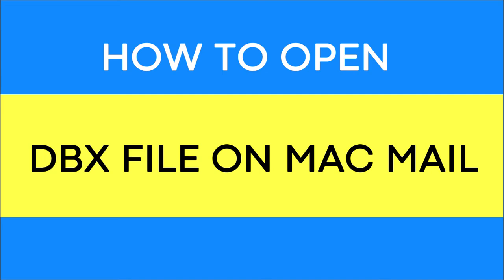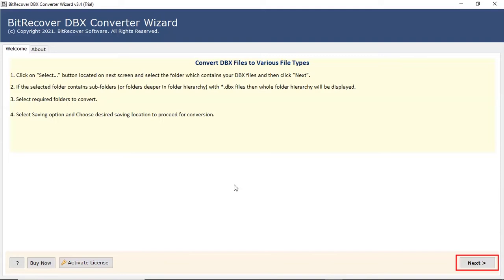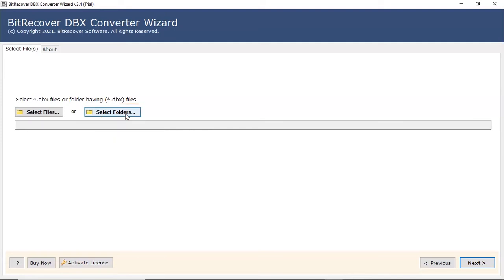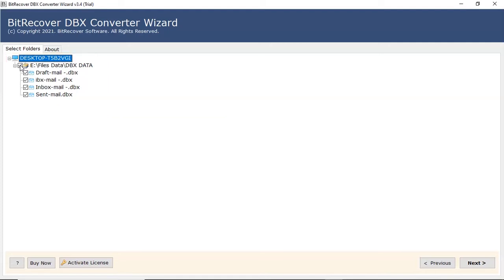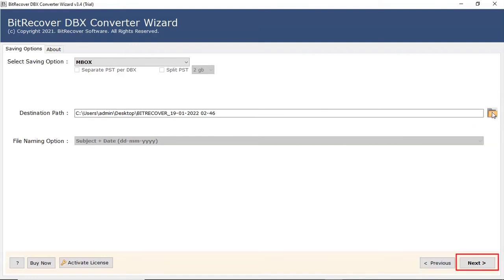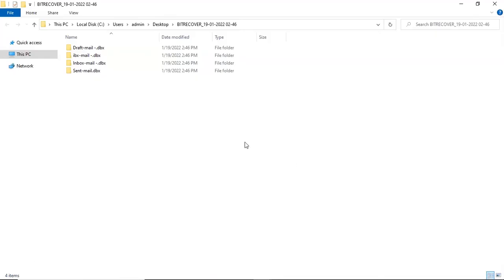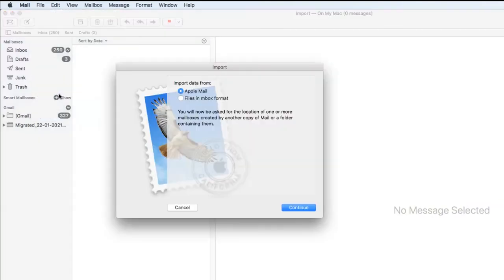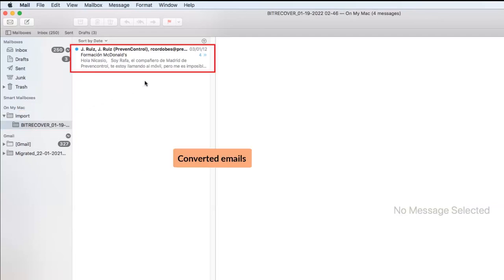How to Open DBX Files on Mac – Complete Professional Solution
In the following video we will learn about how to open dbx files on mac. There are various tools in the market but users always search for the best. We will provide them best solution for this issue. By using BitRecover DBX Converter user can easily solve this issue. It is a professional tool but no special skills are needed to operate this.

The tool has simple interface that’s why both technical and non - technical users can use this easily. The tool maintains the email structure and folder hierarchy as well. Users can easily open dbx email messages along with their respective attachments. It also supports conversion of corrupt or damaged DBX file, fix and repair dbx file.

For users, convenience trial version of the software is also available which will be able to open only 25 emails of each folder and for unlimited email conversion users have to purchase the tool.

How to Use DBX Converter – Working Steps ?

1. First, Install and download DBX Converter on your working system.
2. Then, Select DBX files or folders to proceed further.
3. After that, user have to select MBOX saving option from the list.
4. Change destination path for saving output data and click on Convert button.
5. Then, open Apple mail and select Import Mailbox. Select files in mbox format.
6. Finally, user have to Select the Migrated Folder.

0:00 - Introduction
0:25 - Select DBX files or folders
1:08 - Select files for conversion
1:22 – Saving Options, MBOX file
1:31 – Browse destination
1:40 – Conversion process begins
2:06 - Check Output Data
2:19 – Go to Apple Mail
2:51 – Process completed